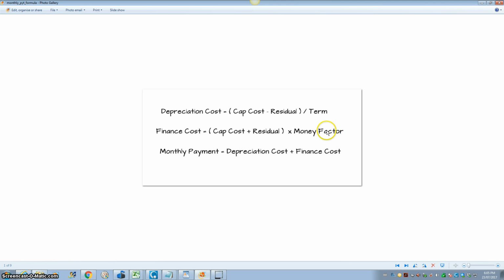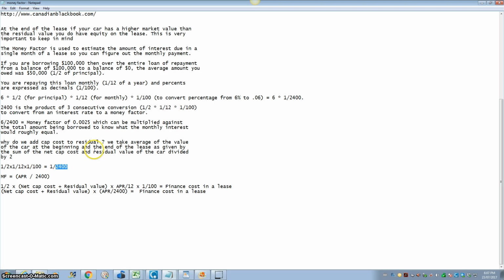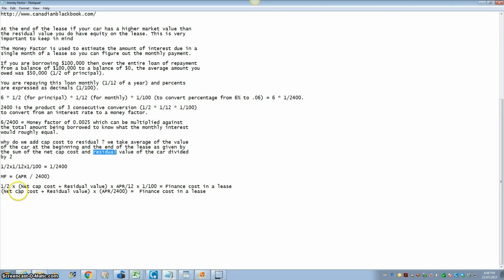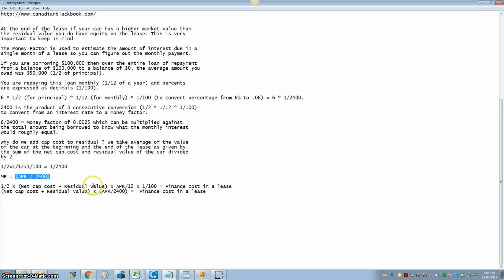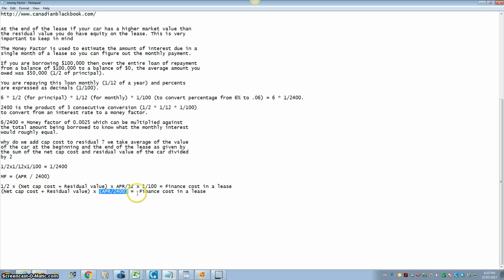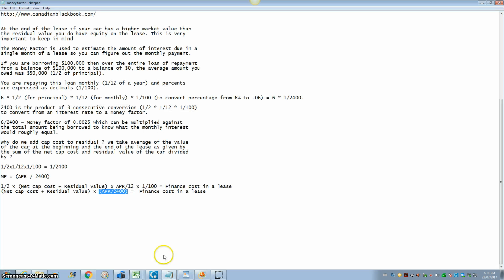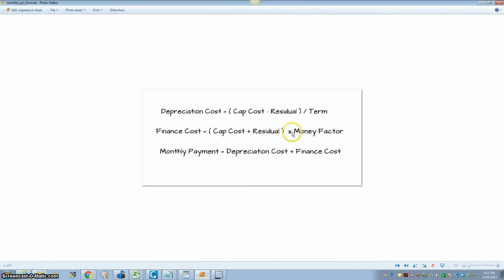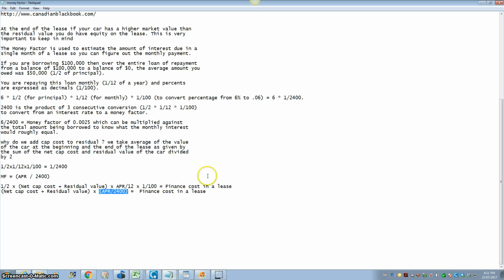Lease Finance cost - Money factor formula explained in detail